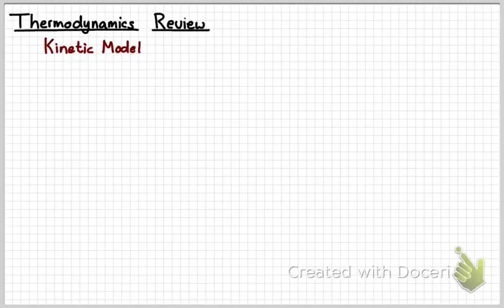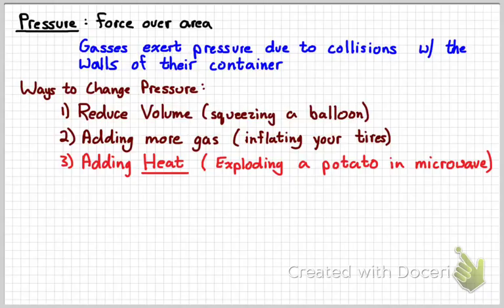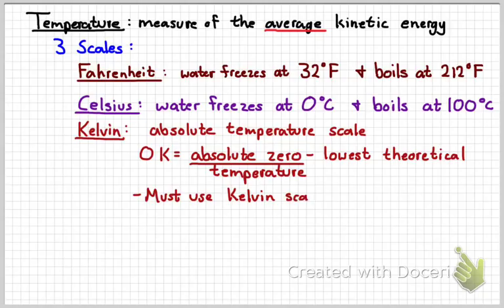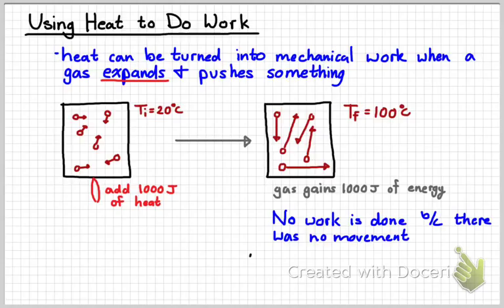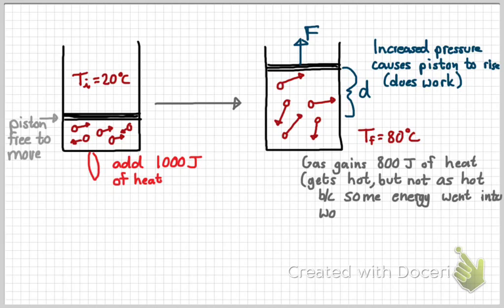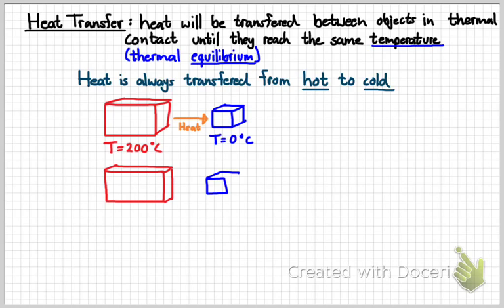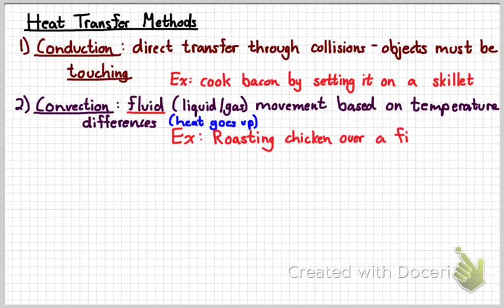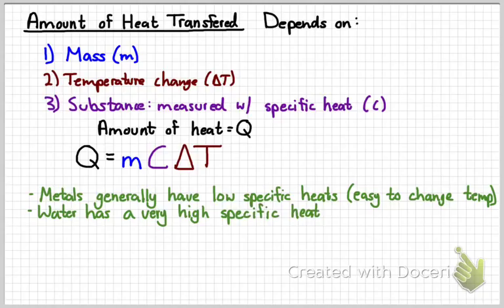AP Physics 2 - Thermodynamics Review